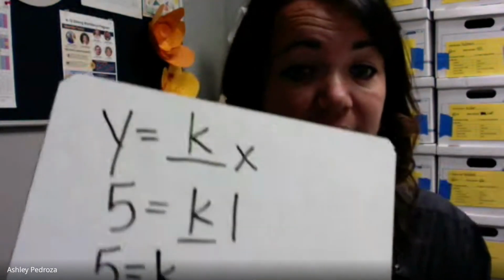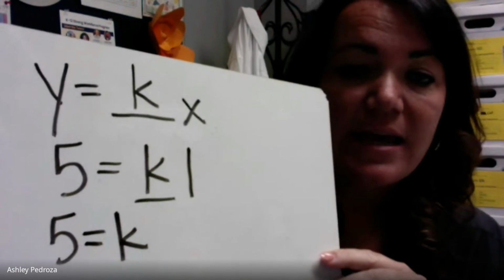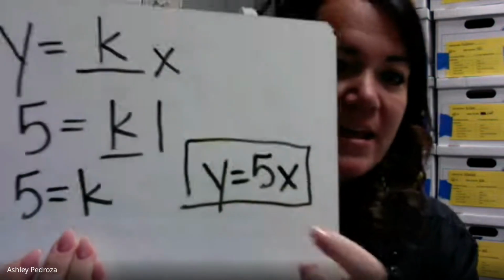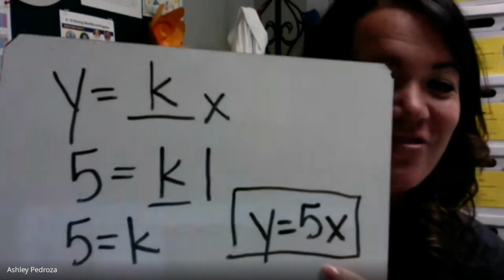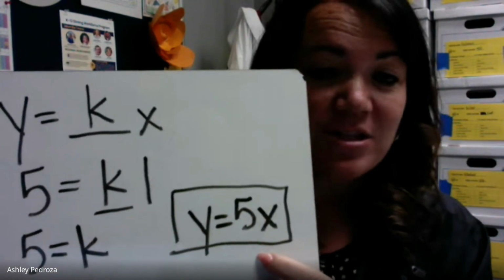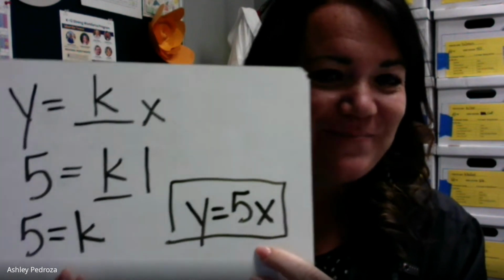SBAC Math Q1